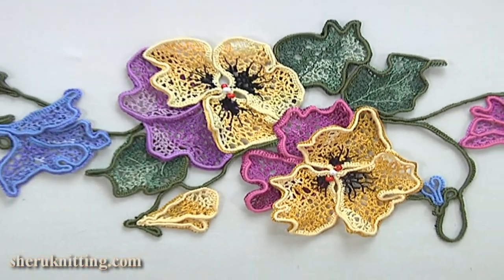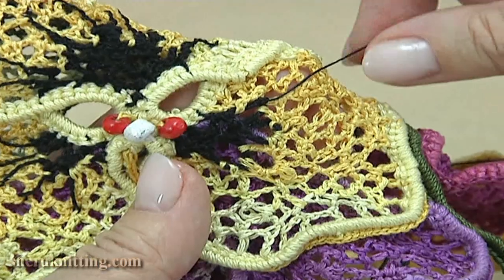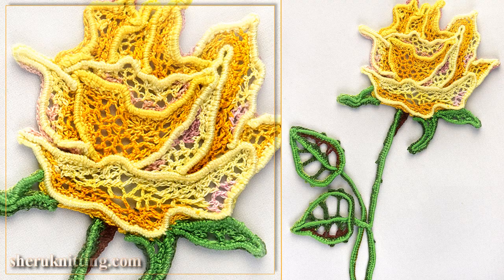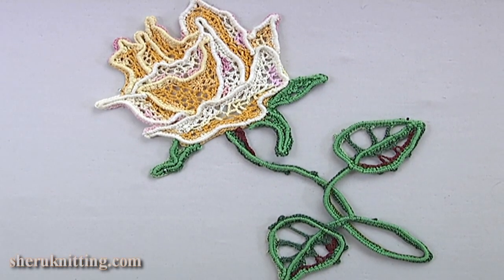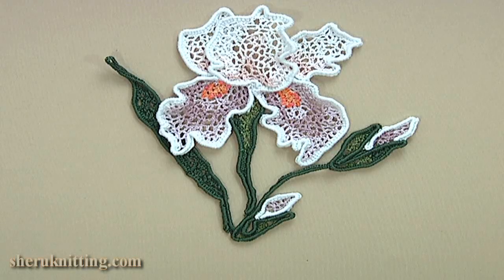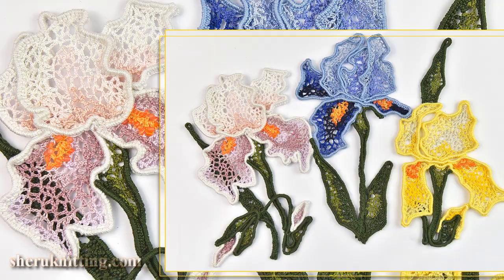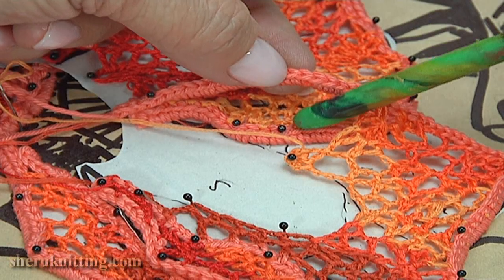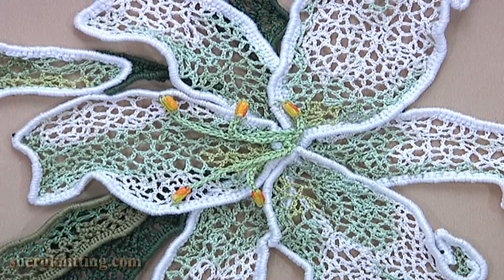Beautiful Compositions and Our Ideas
Today I want to present a small series of our interesting video tutorials of handmade art projects or compositions.